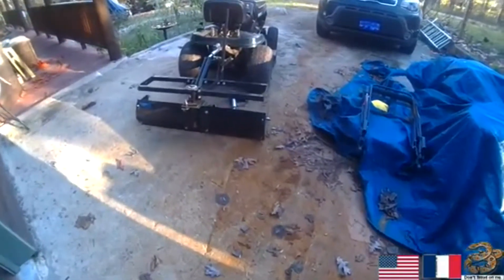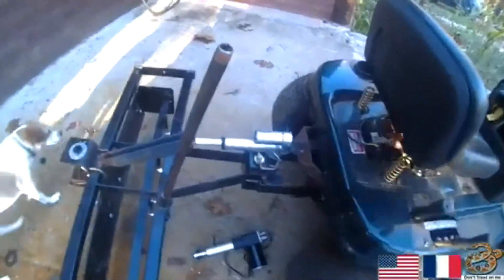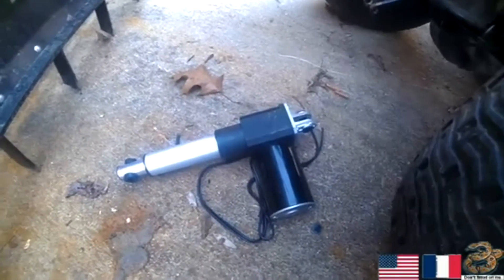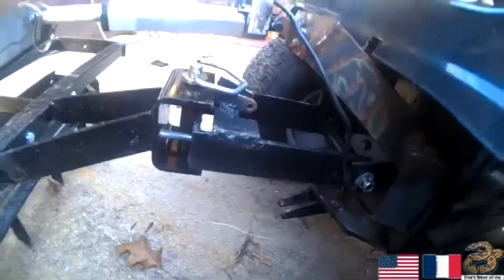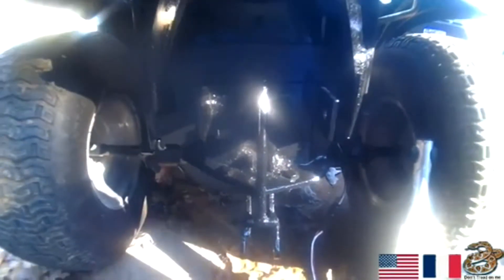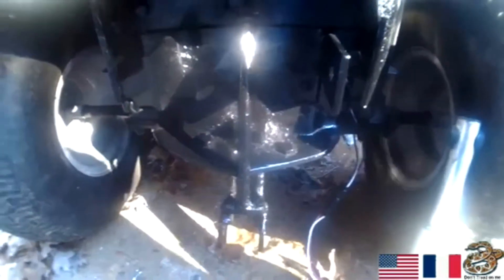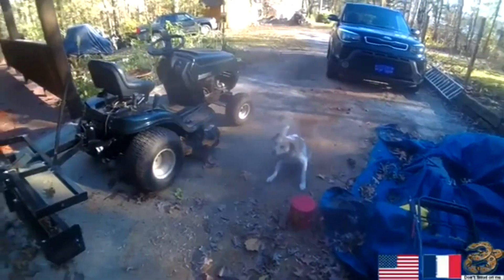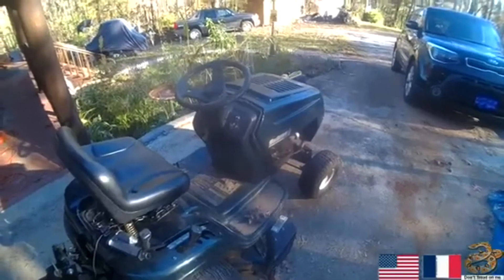Sleeve hitch, part 2...Installing the lift Cylinder (Linear Actuator)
Come along while I muddle my way through installing a Linear actuator on my Lawn Tractor. It's to aid in raising and Lowering my Box Scraper. The final Version worked great, the first one not so good,. Don't make the same mistakes I made. For improved Audio